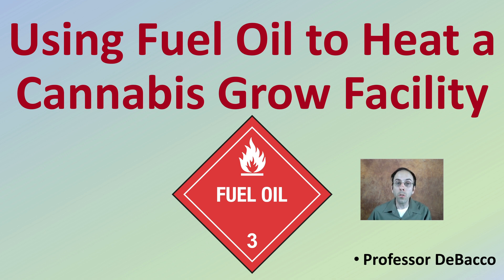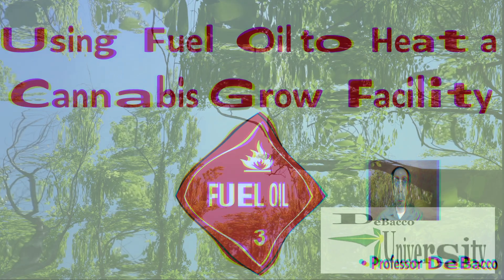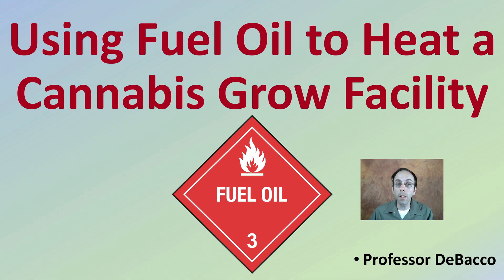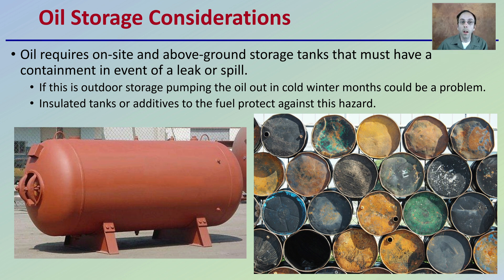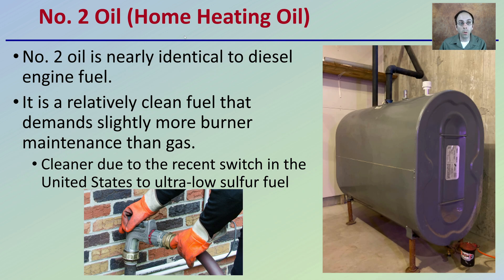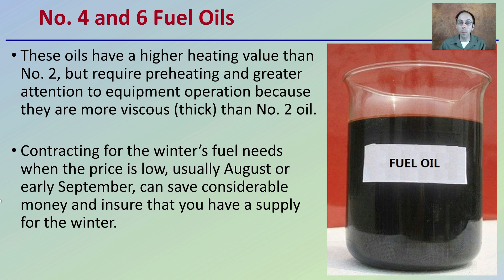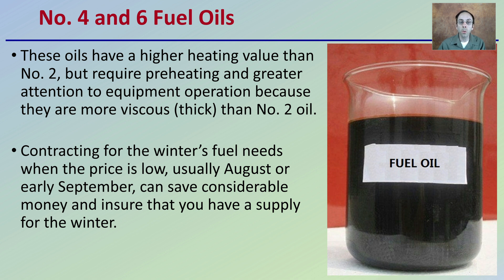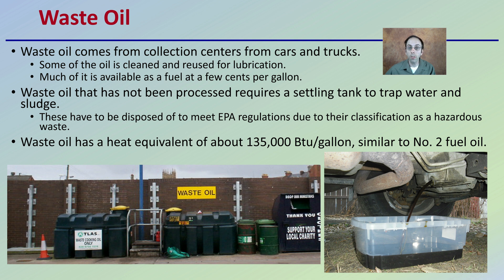Using Fuel Oil to Heat a Cannabis Grow Facility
Professor DeBacco

Oil Storage Considerations
Oil requires on-site and above-ground storage tanks that must have a containment in event of a leak or spill.
If this is outdoor storage pumping the oil out in cold winter months could be a problem.
Insulated tanks or additives to the fuel protect against this hazard.

No. 2 Oil (Home Heating Oil)
No. 2 oil is nearly identical to diesel engine fuel.
It is a relatively clean fuel that demands slightly more burner maintenance than gas.
Cleaner due to the recent switch in the United States to ultra-low sulfur fuel

No. 4 and 6 Fuel Oils
These oils have a higher heating value than No. 2, but require preheating and greater attention to equipment operation because they are more viscous (thick) than No. 2 oil.
Contracting for the winter’s fuel needs when the price is low, usually August or early September, can save considerable money and insure that you have a supply for the winter.

Waste Oil
Waste oil comes from collection centers from cars and trucks.
Some of the oil is cleaned and reused for lubrication.
Much of it is available as a fuel at a few cents per gallon.
Waste oil that has not been processed requires a settling tank to trap water and sludge.
These have to be disposed of to meet EPA regulations due to their classification as a hazardous waste.
Waste oil has a heat equivalent of about 135,000 Btu/gallon, similar to No. 2 fuel oil.

*Due to the description character limit the full work cited for "Using Fuel Oil to Heat a Cannabis Grow Facility" can be viewed